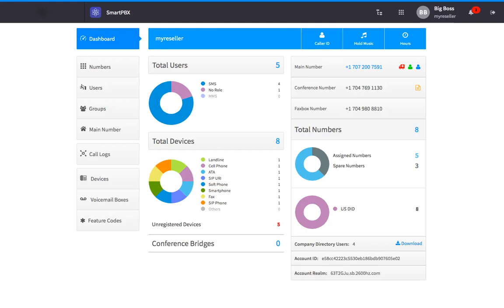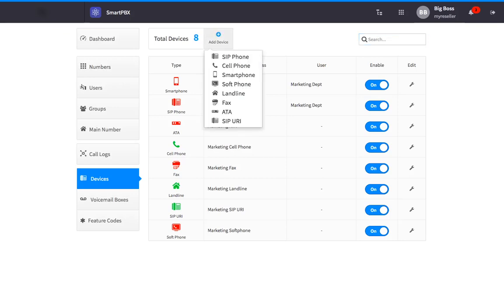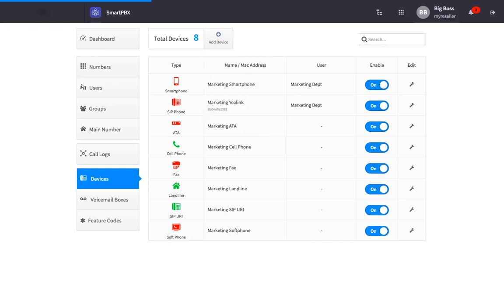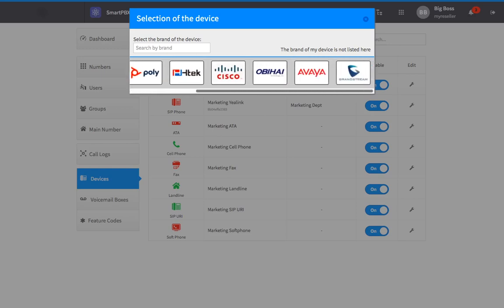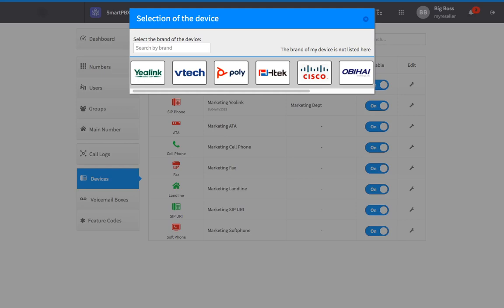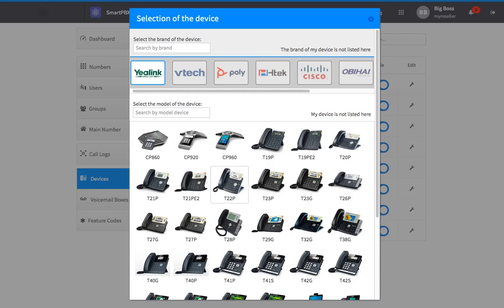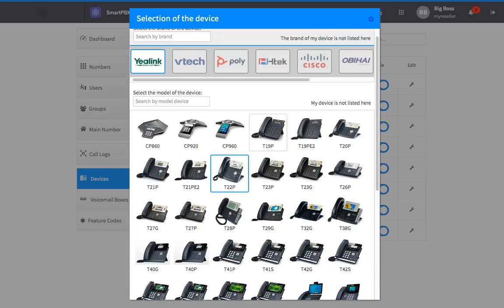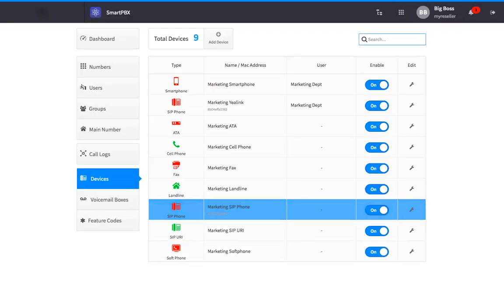SmartPBX - How to Add Devices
This video shows you how to add a device in SmartPBX.